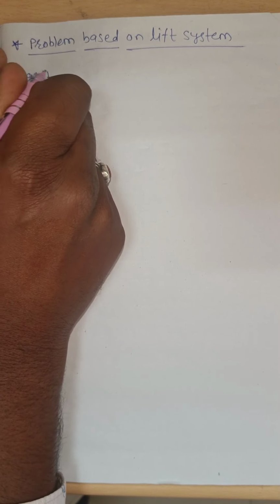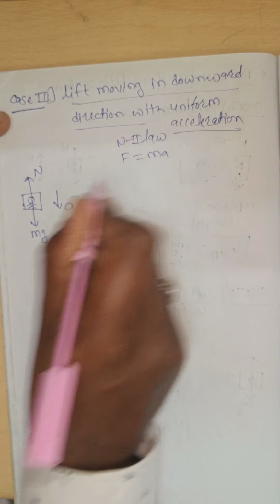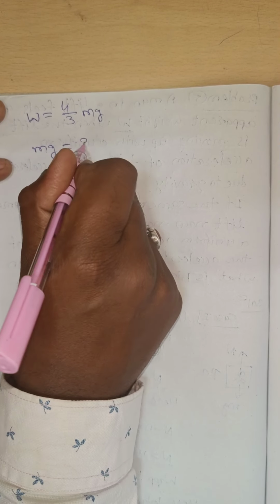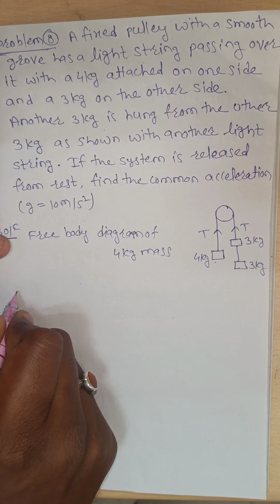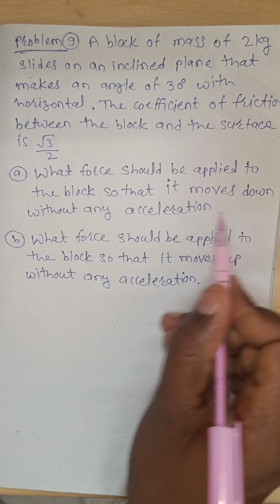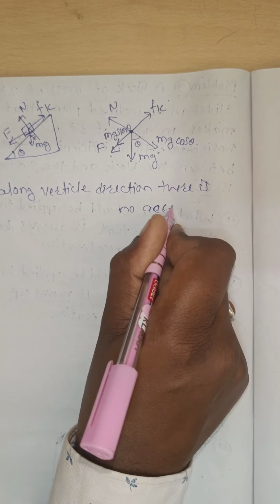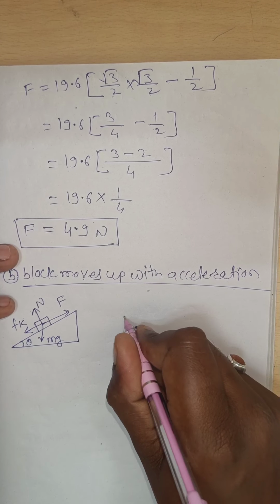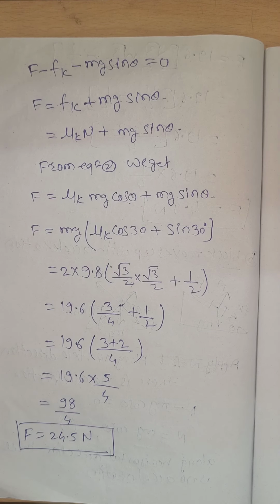Problem based on lift system, Problem 5,8,9(Chapter 5)